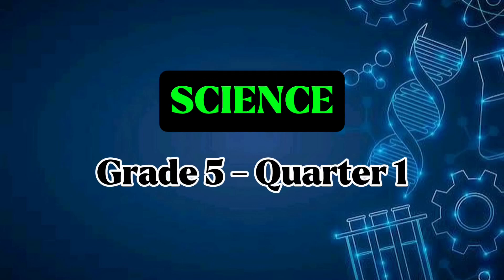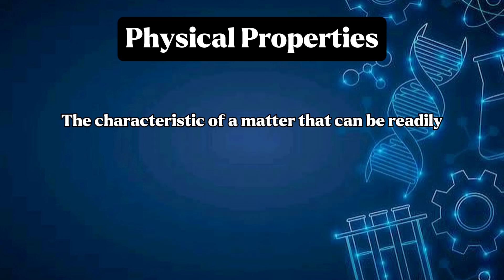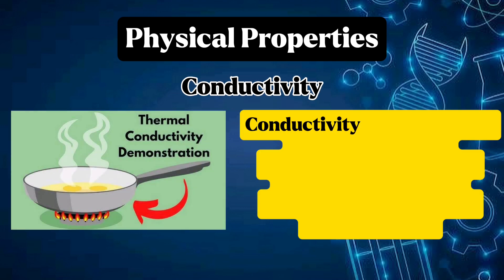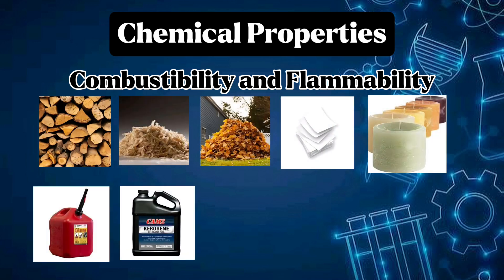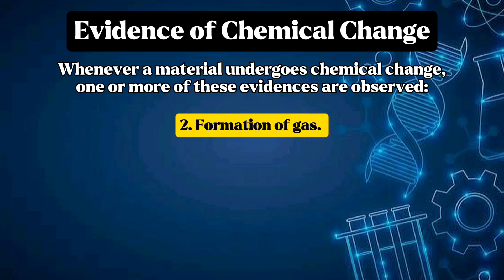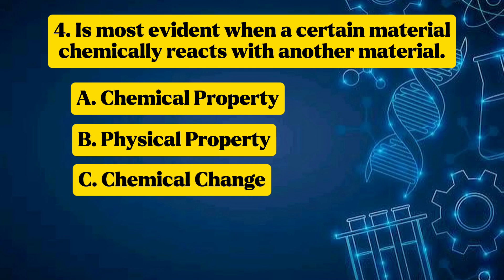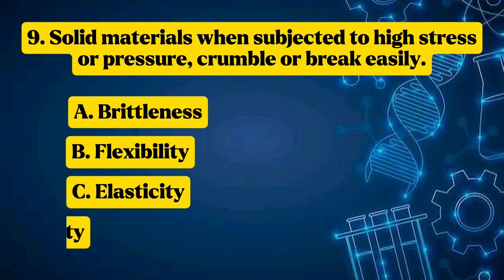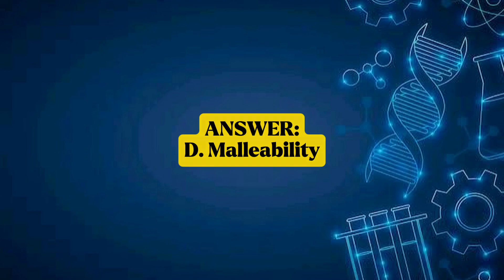Physical & Chemical Changes Science-Grade5